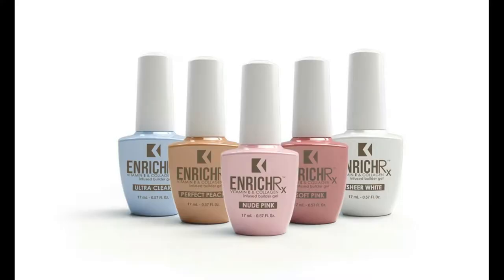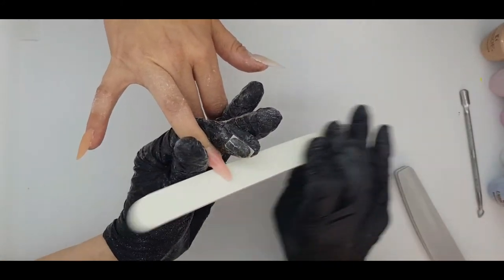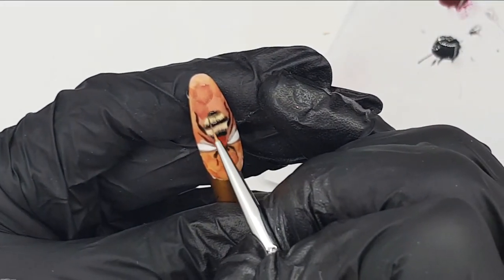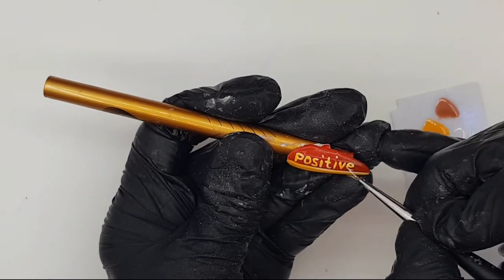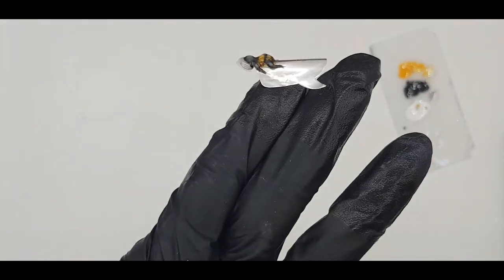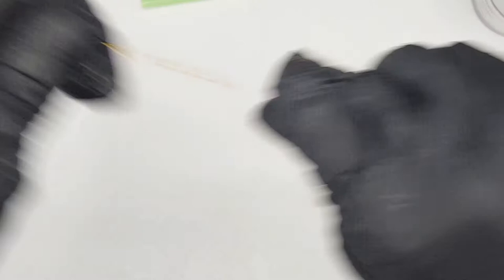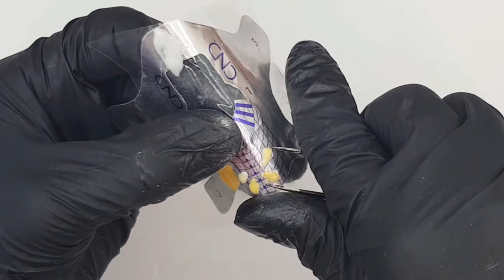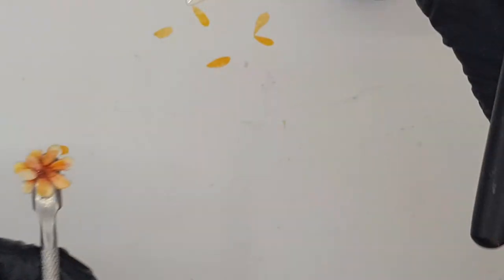NTNA challenge 4 Work Play Everyday | Sponsored by KUPA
Work Play Everyday | Sponsored by KUPA

That's what I do every day in my salon. Going to work every day and creating the most beautiful nails, playing with color / products and all their possibilities in nail art or shapes of nails

But we as 9 of ntna are just a bit busy, normally we are already busy bees as a nail stylist, but now with NTNA and its fantastic playful challenges in every week,  busy bees is made very figurative,

I used a graphic honeycomb nail art design in my everyday nail set, but also made a bee because bees are beautiful creatures and very undervalued, but very valuable. A bit like us nail technicians. Anyway, every day I am in my salon with a very positive attitude, but I am also still positive in ntna's challenge

In the evening, I really want to be a queen. The honey is my bling bling, crown jewels and the liquid gold. You see the nectar balls everywhere, ready to be processed into the golden, shiny honey. You can change the place of the flower and the bee and make this set completely playful for both day and night. But you can also choose to create a more Queen Bee look with nail extensions, gold crown and as an extra the Rings !

Vote for your favorite nailartist te get them too the next challenge !!
Want to read about it? Click on the link DOWN BELOW OF NAILS MAGAZINE to find out or shout out!!

 It would be fantastic to have your vote. Thank you sosososo much for your support!! 💖💖💖💖💖